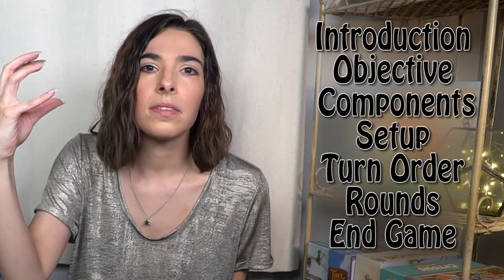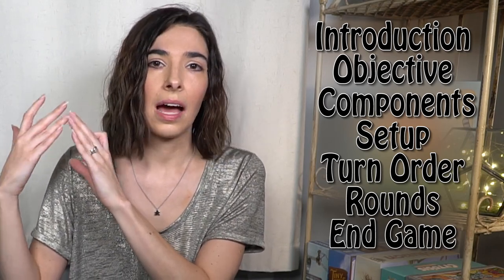Tips for Writing Board Game Rules | Calli’s Corner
Are you a board game designer writing your rules? This video is for you!

For many players, the rule book will be the very first interaction with your board or card game. And that first impression has a big impact on their overall experience of your game. We want your players to feel smart and capable when reading board game rules, so they want to play the game again, talk about it and build a community around your game and world. I'm an experienced editor sharing my top tips for writing board game rules!

What should I tackle next? Tips for board game rules design? Other board game design topics?

Join Calli and others on the Unfiltered Gamer weekly livestream on Facebook every Wednesday at 6:30 PM PST

Follow Calli!